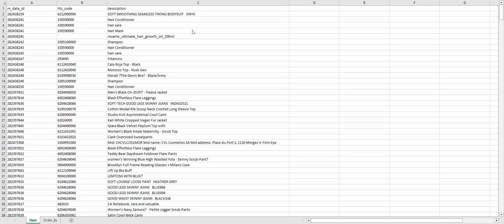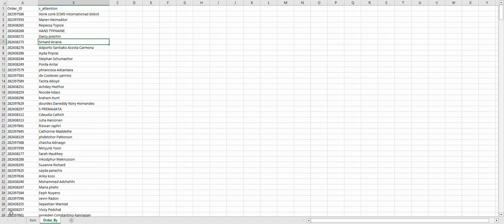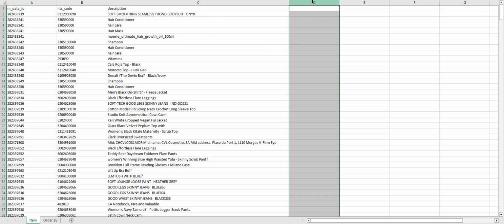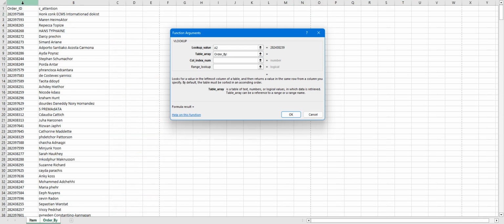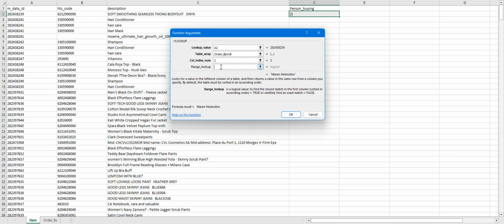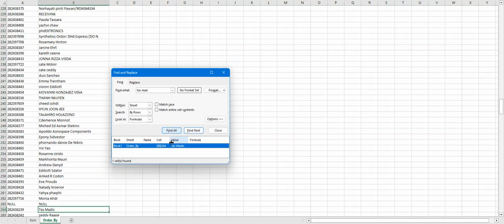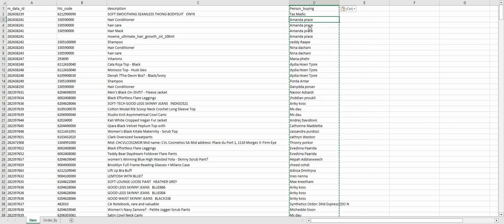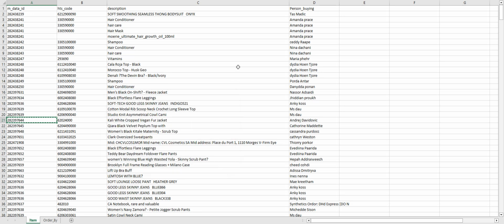How to perform a VLOOKUP or vertical lookup in EXCEL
Choose formula
Choose the cell in the main page with the 1st identifier
Choose the second tab with data to pull from,
Enter int he column number where the targeted data is
Type false for range
Scroll list